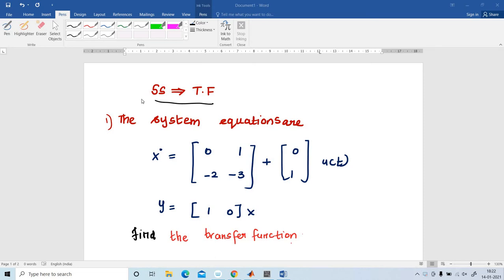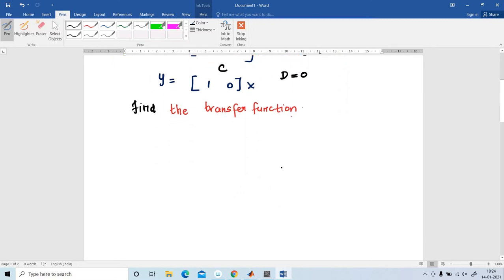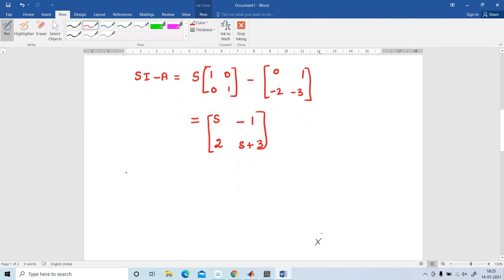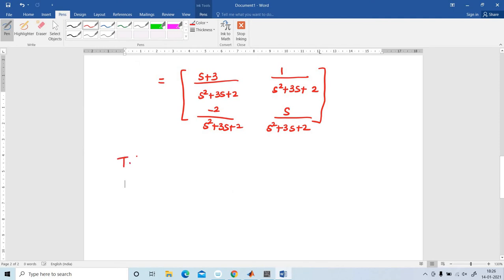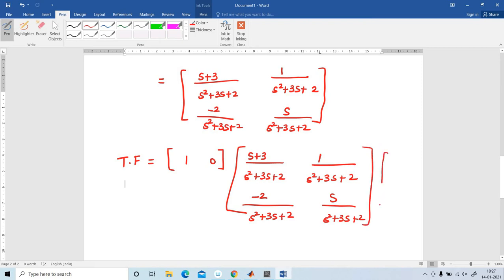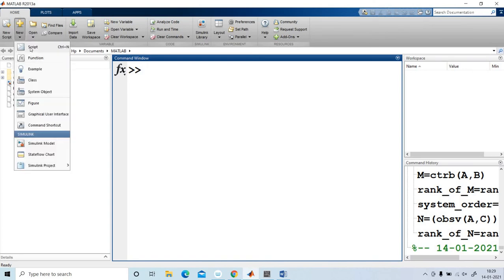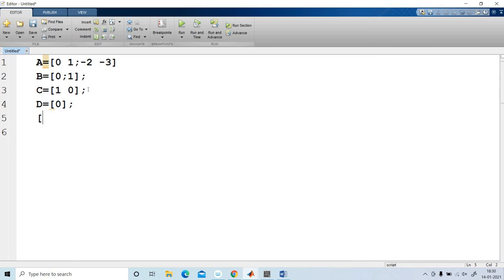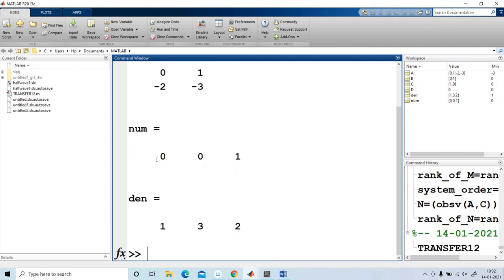State space to transfer function using MATLAB/Simulink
This video clearly explains how to find transfer function from state space.